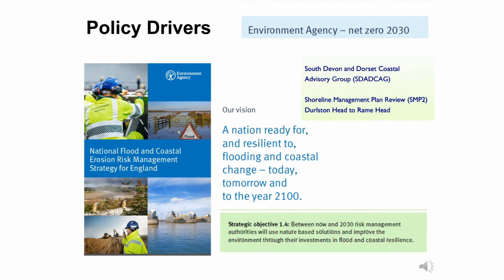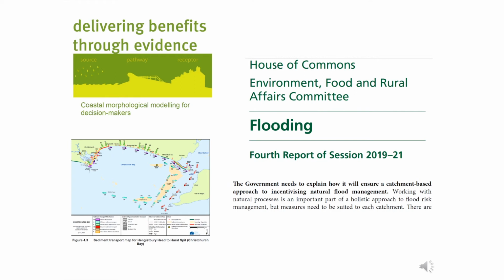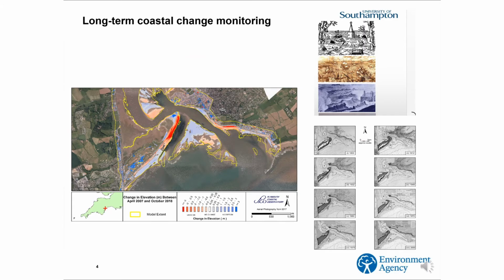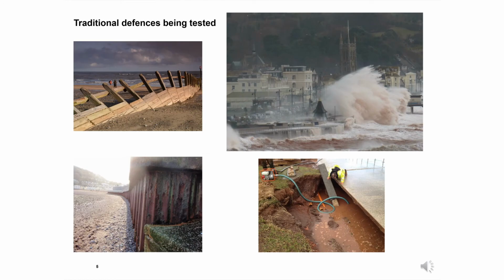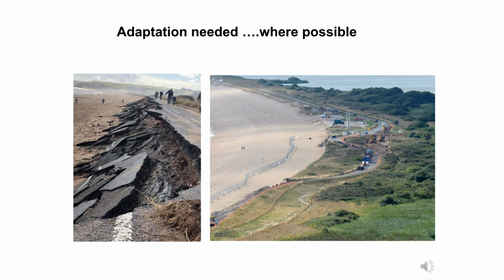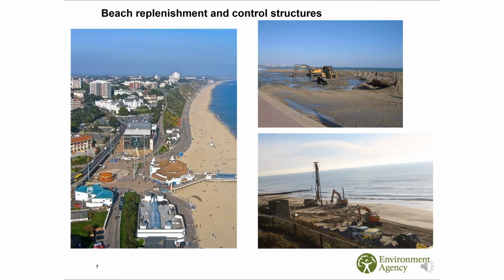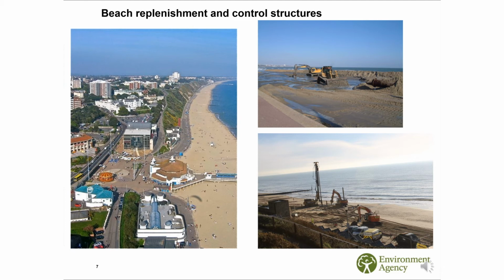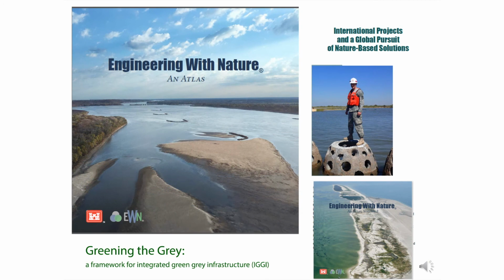How Nature-Based Solutions enhance traditional coastal management